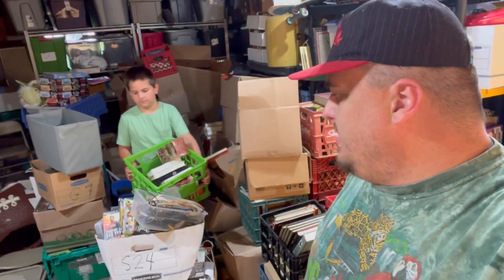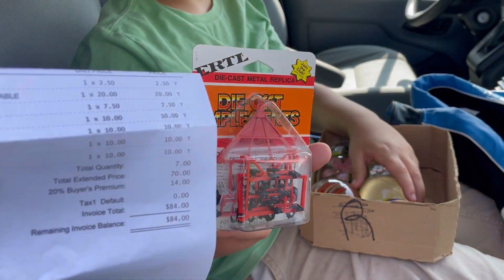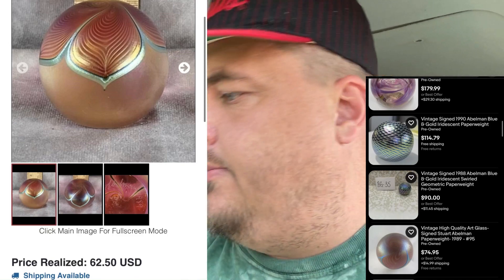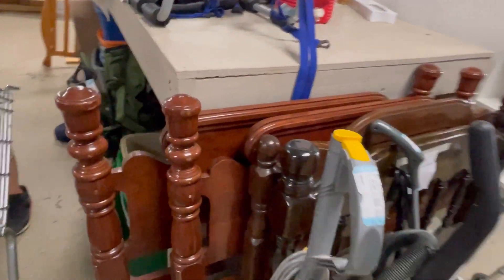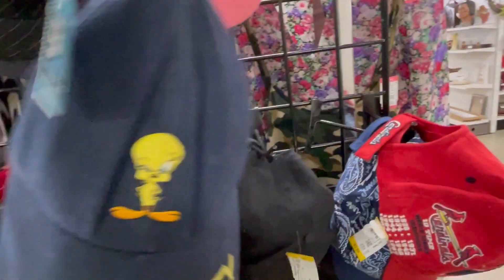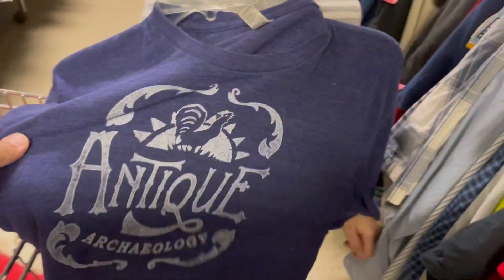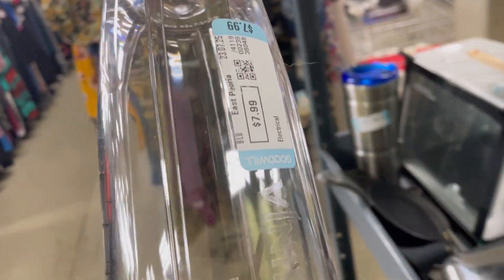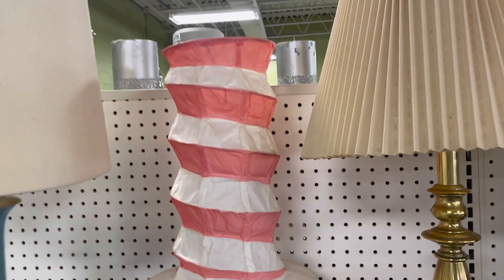Lots of goodwillfinds thriftwithme with my sons